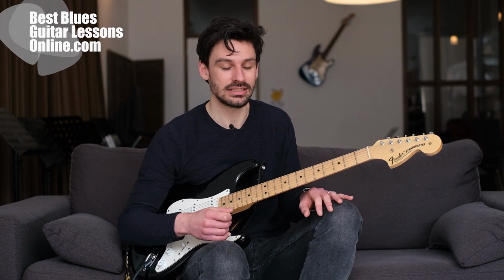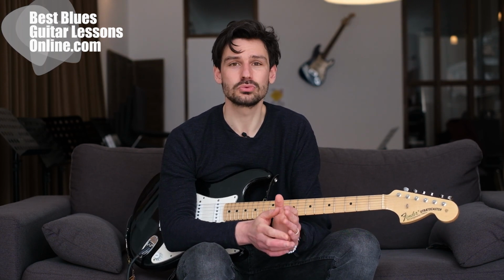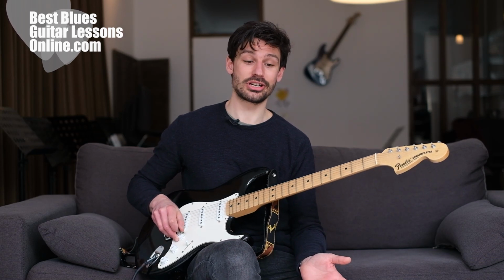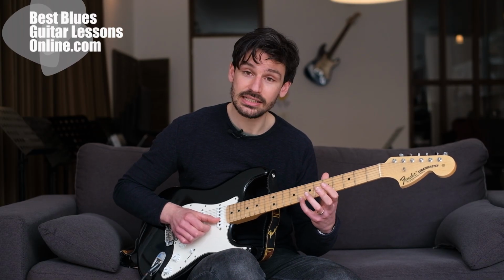How To Play A Jazz Solo On Guitar Even If You Only Know The Pentatonic Scale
If you want to learn how to play a jazz guitar solo even if you are an absolute beginner that only knows the pentatonic scale, the next video is about to blow your mind! :)